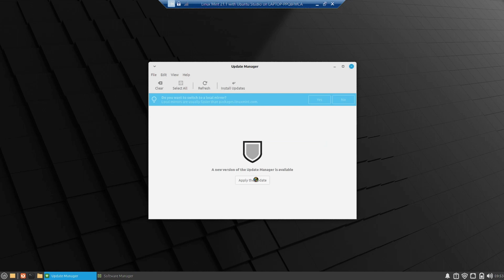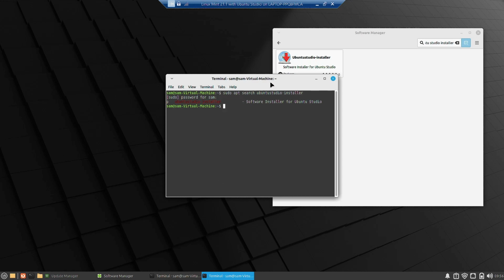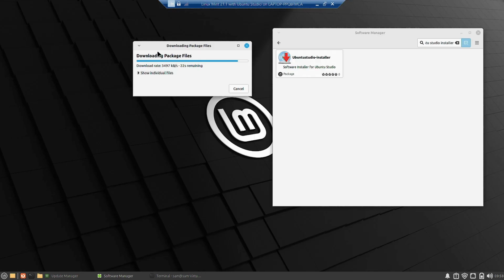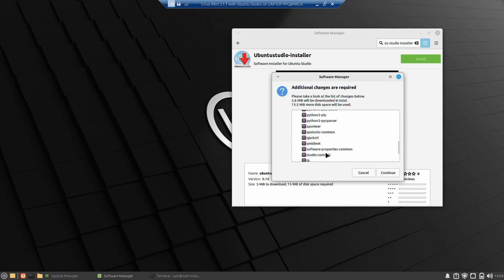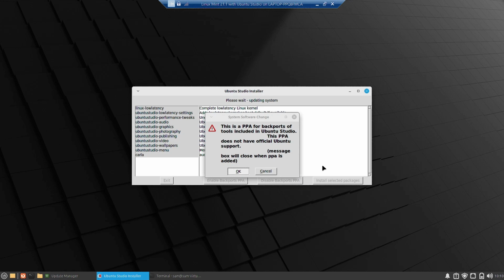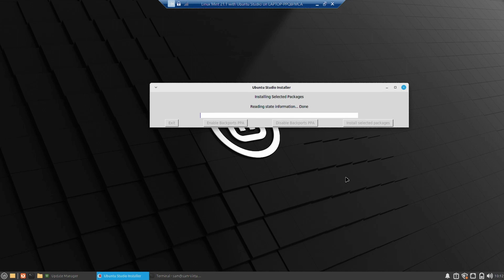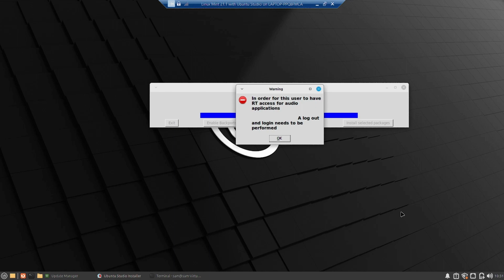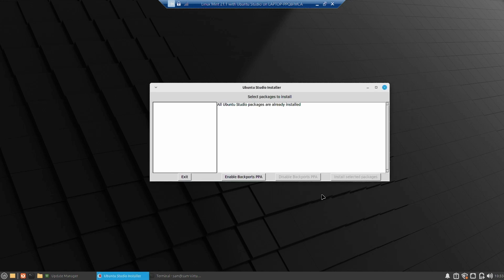What a surprise!!! Install Ubuntu Studio in Linux Mint 21.1 XFCE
This video features a video guide to install Ubuntu Studio in Linux Mint 21.1 XFCE Desktop

1) IT infrastructure consultancy and turn key project execution for SME's.
2) IT infrstructure mantainance and operations for SME's.
3) ERP Training.
4) IT training for freshers and trainees.

1) Personal tuitions for BCA, Computer Engineering and Technology Students.
2) Install Best suitable linux distributions for your personal computer systems.
3) IT consultancy for your personal and home needs.
4) Design and execution of networking and security for your home.